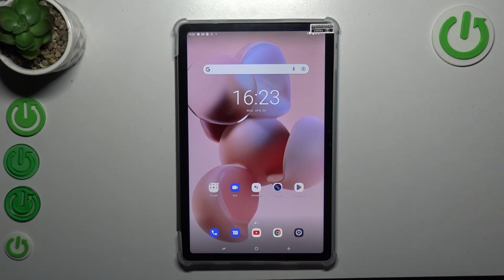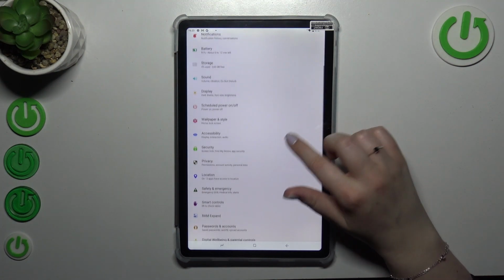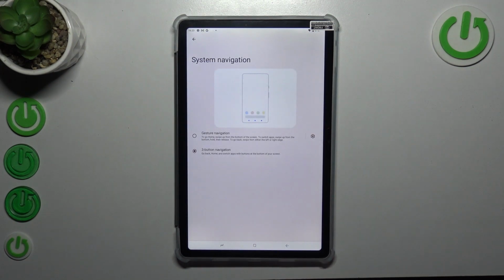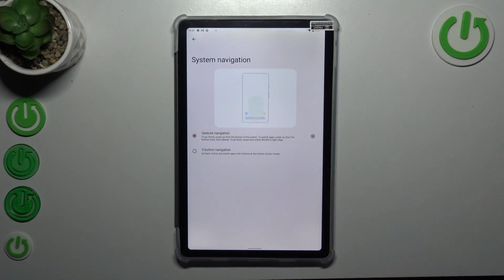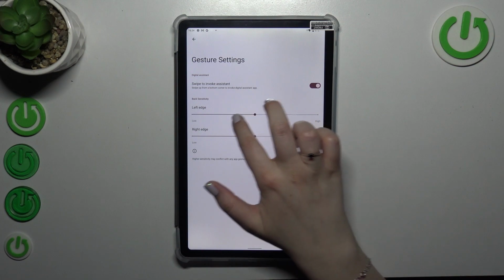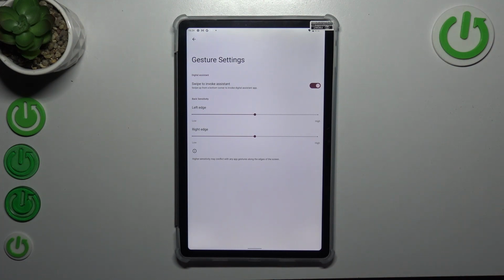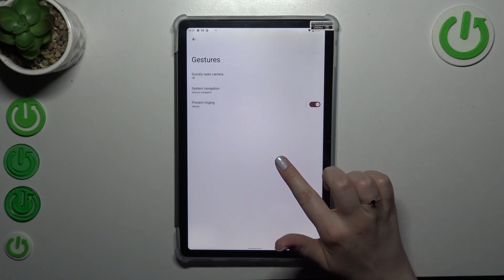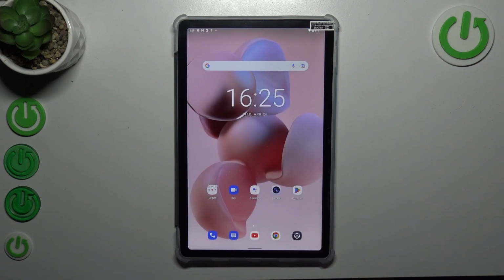How to Set Navigation Gestures on DOOGEE T20? Quick Checkup of System Navigation Settings & Setup!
Good to see you on our channel! Customize your DOOGEE T20 navigation experience by setting up navigation gestures. Navigation gestures provide an intuitive and convenient way to navigate through your smartphone without traditional buttons. Follow the instructions to enable and configure navigation gestures on your DOOGEE T20 and enjoy a seamless navigation experience.

How to enable navigation gestures on DOOGEE T20?
How to customize navigation gestures on DOOGEE T20 smartphone?
How to use gesture-based navigation on DOOGEE T20 phone?